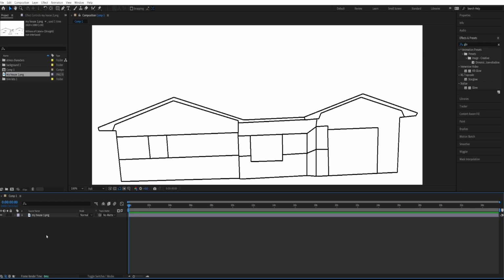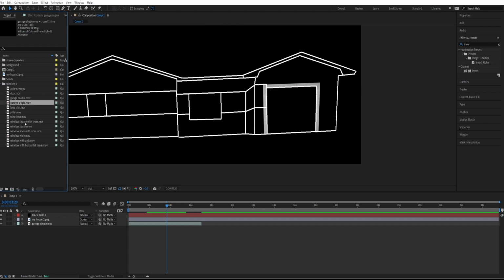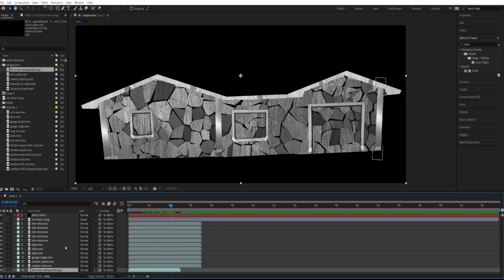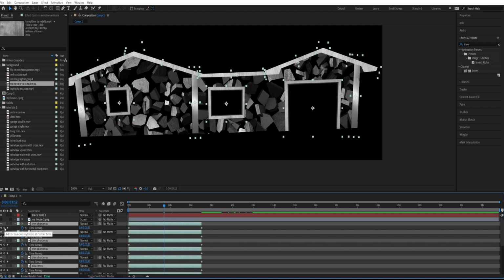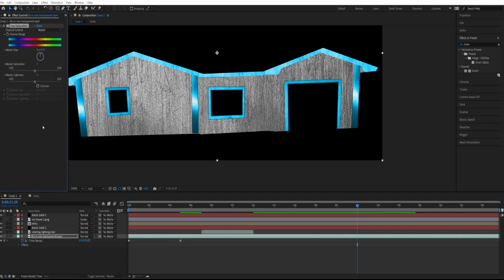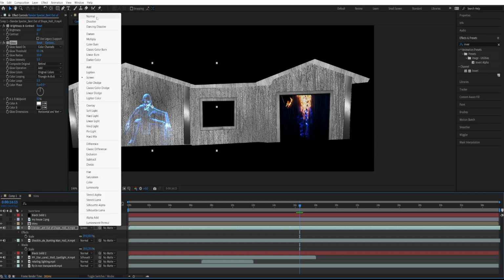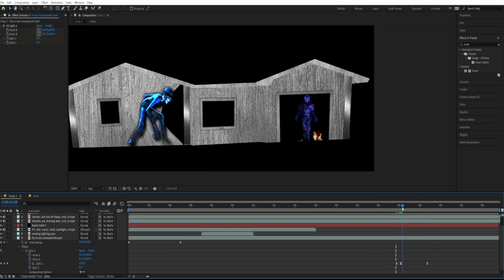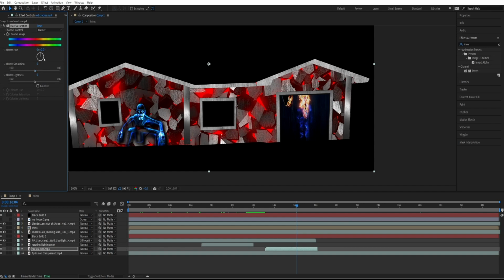DIY Kits for Projection Mapping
This video walks you though the steps to create a Halloween show on your own house.